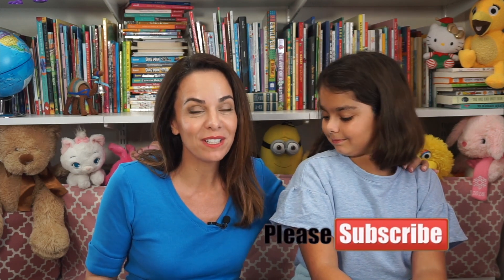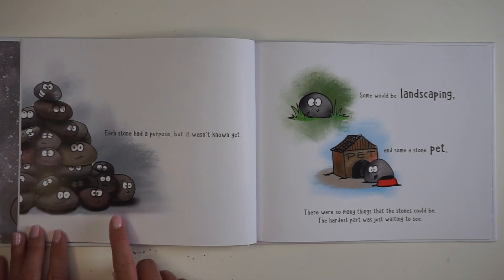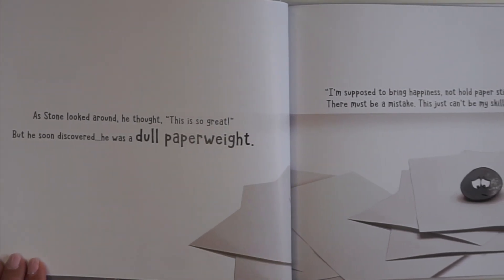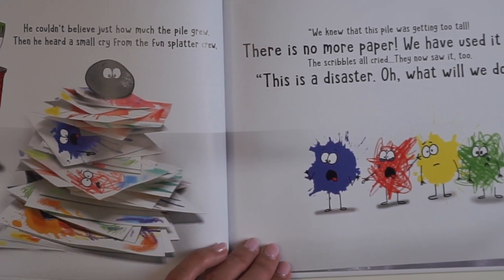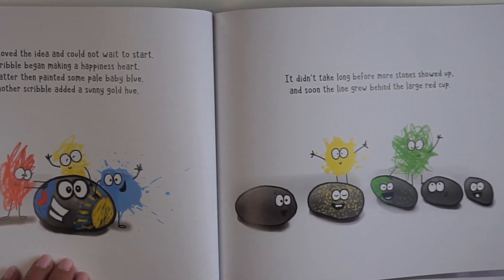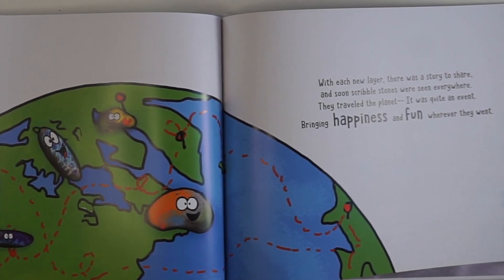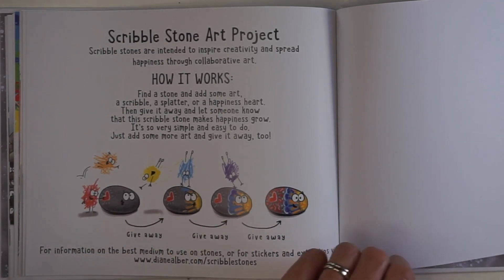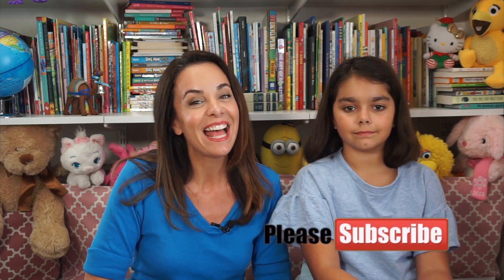Story Time With Michele! 🎨"Scribble Stones" 🎨read aloud for kids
Welcome to Story Time with Michele! Let's read a fun and fabulous book which will inspire creativity and collaboration. This picture book is about a happy little stone who is looking to spread his happiness and joy to others. It's not as easy as he thinks it will be, but thanks to some colorful friends he finds a way to fulfill his dream! After reading this book I'm sure you'll want to find a stone and some paint! 🎨

"Scribble Stones" was written and illustrated by Diane Alber. Thank you so much Diane for granting me permission to share your joyful book. Please support the author by buying the book
Go beyond the book with activities created by the author which can be found on her

Big thanks to the fans of my Story Time With Michele Book Club!!! You can request a story read aloud by heading over to the Facebook group

If you just want some bedtime stories read aloud, head on over to my Bedtime Story Playlist

I'll be posting new stories as often as I can!

**About Story Time With Michele**
As a mom, reading is a priority for my family. I am very passionate about the importance of literacy. Did you know that 25 million children in the US cannot read proficiently? I have always loved reading books and I work hard to nurture that same love in young children. By sharing stories aloud I hope your kids will be encouraged to read more books and become little bookworms as they grow up! These stories are meant for anyone wanting a sweet, soothing story read to them - who doesn't enjoy that?!
On this read aloud channel you will find stories, read by Michele Lepe, for kids of all ages: early readers, kindergarteners, pre-schoolers, etc. This channel is filled with bedtime stories and interactive read along videos. I hope you will notice that I do my best to display all of the words on each page so that you are able to actually read along with me! I also link to relevant literacy activities for preschoolers via my Pinterest boards in each video description.
Many of you know me as Nina from the GoodNight Show so on my channel you will also find some clips of the time I spent as Nina and Star on the Good Night Show on Sprout (aka PBS Kids Sprout and UniversalKids)!